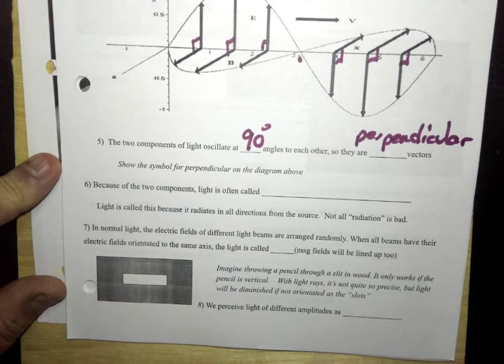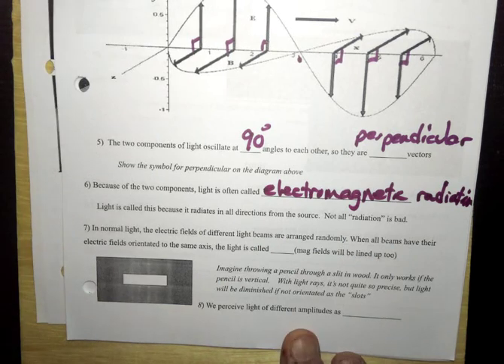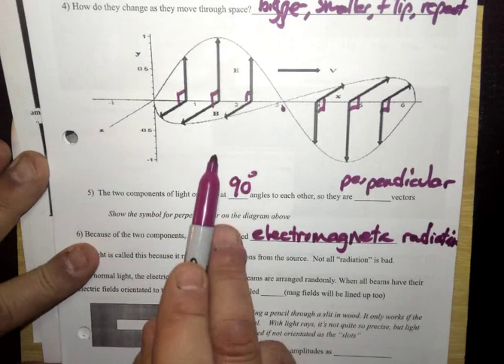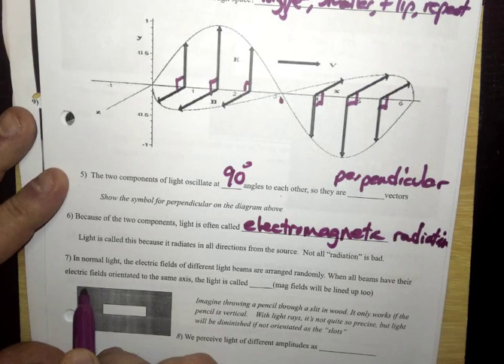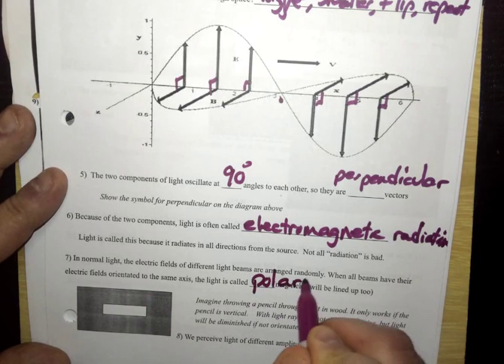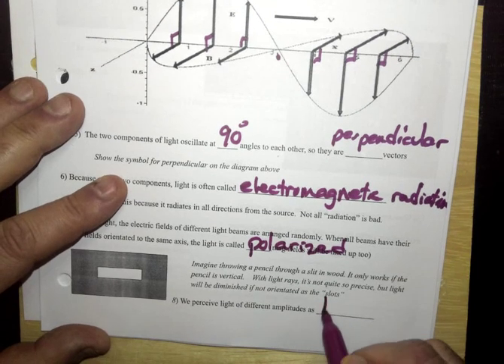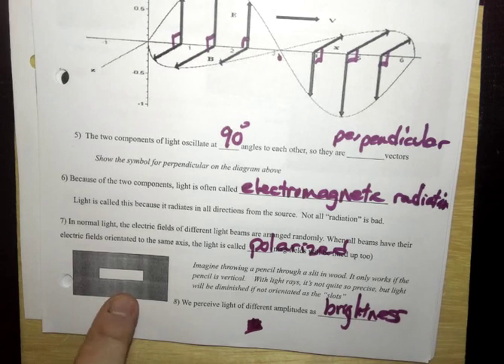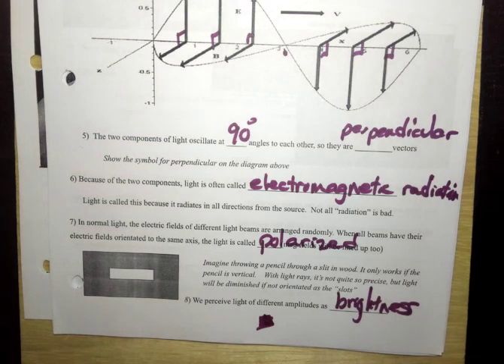physics day 113 video of first part of notes